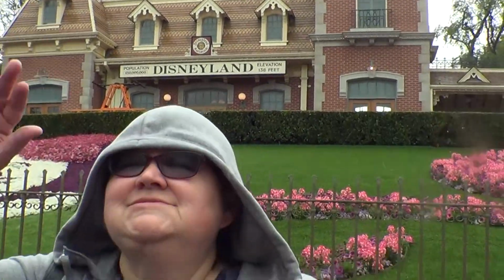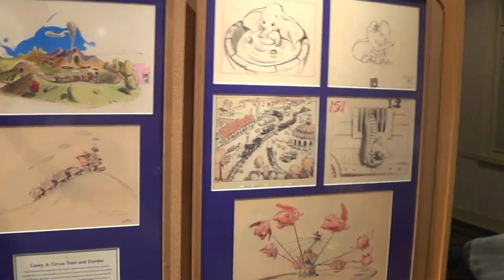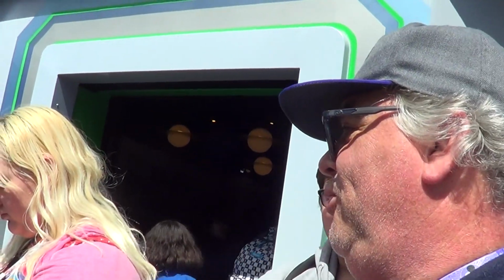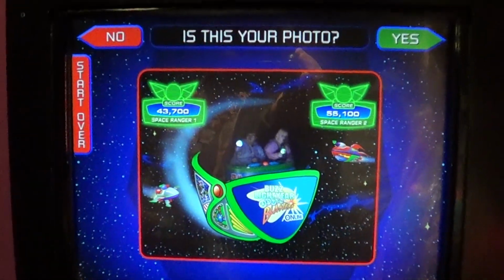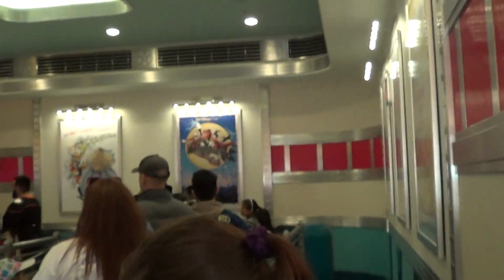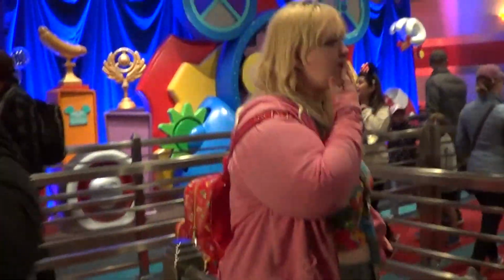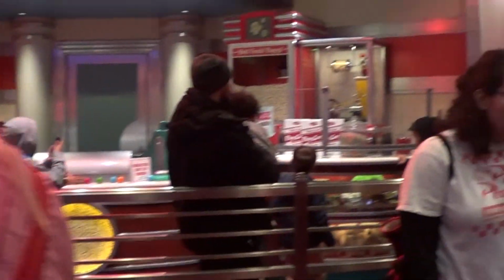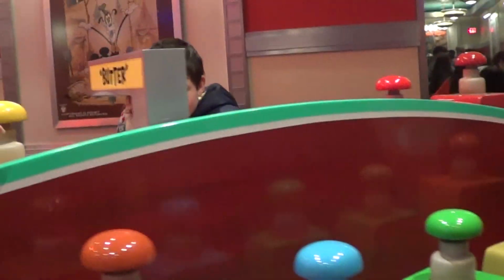DISNEYLAND DAY 2: SPLASH MOUNTAIN KILLED OUR CAMERA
Goose, Logan, and the family enjoy another day at The Happiest Place on Earth, taking their last rides on Splash Mountain